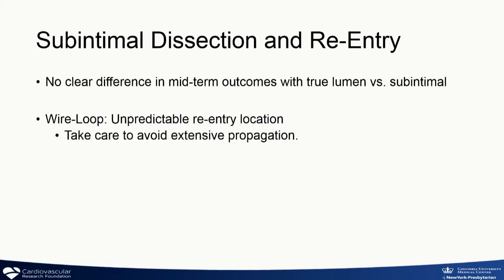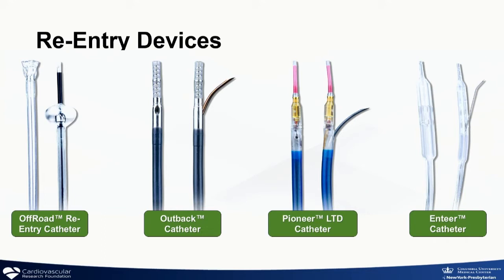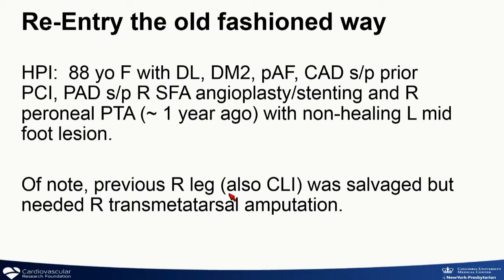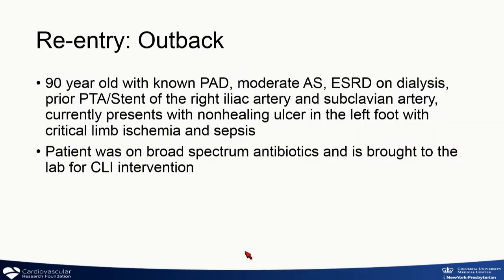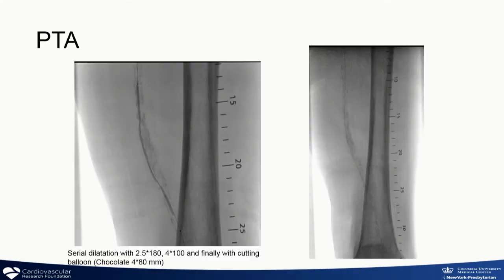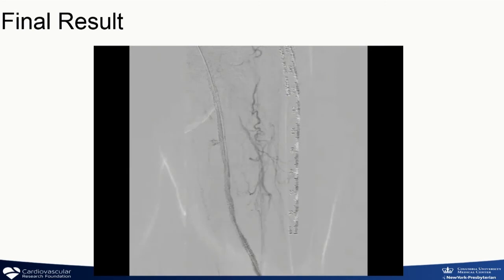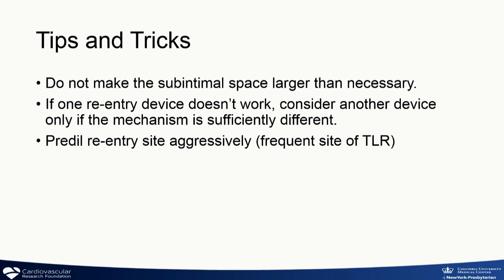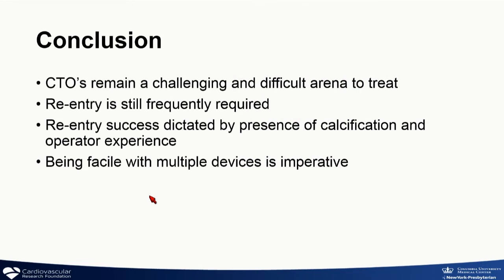Re-Entry in the SFA - Sahil Parikh, MD